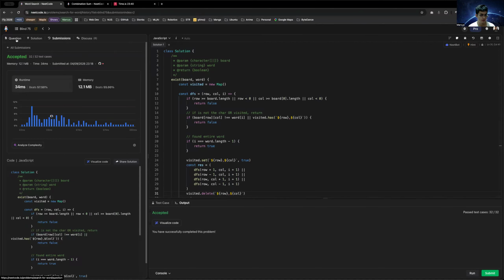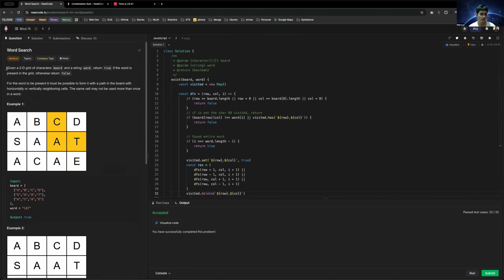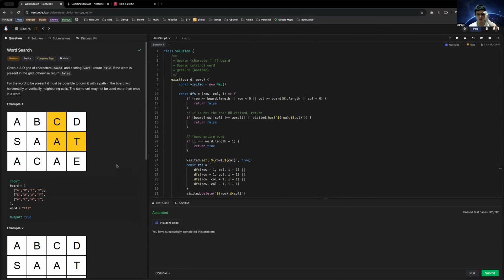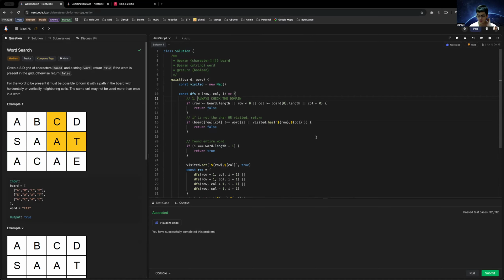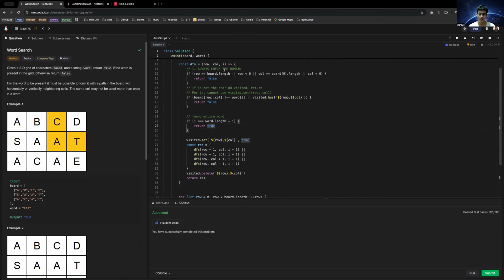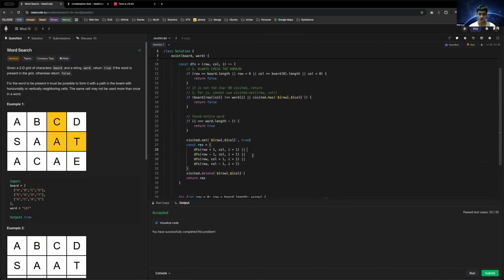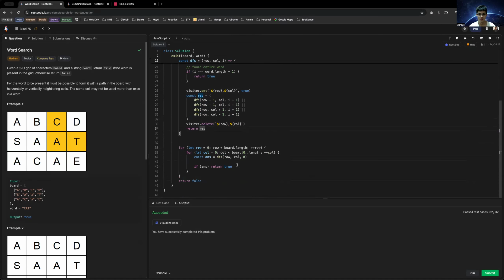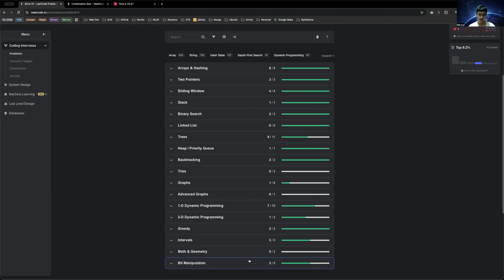Blind 75 Day 17: DFS / Backtracking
- Word Search

2 main tricks:
Trick 1) For JS users, you cannot store `(row, col)` as a tuple in a Map, so you will need to serialise it (I fell victim).
Trick 2) Always check boundaries first when doing recursion, don't access data out of bounds.

Key Idea:
You are allowed to run a double for-loop to access all cells, but you should only start DFS when it matches your first character. For backtracking, the general idea is to process/mark visited ➡️ perform DFS ➡️ backtrack/remove visited.